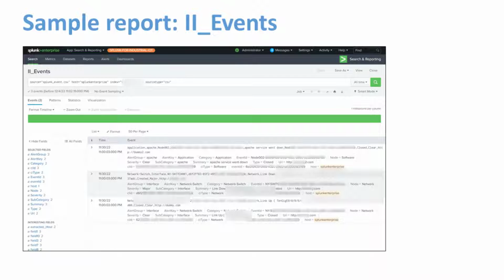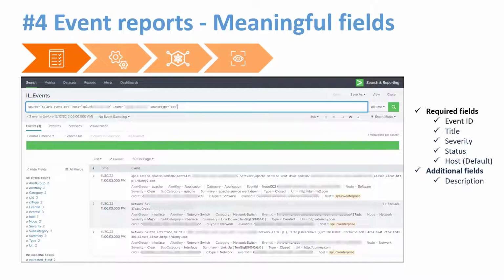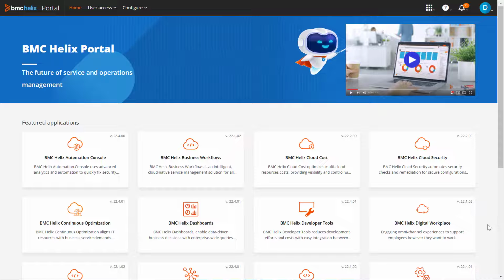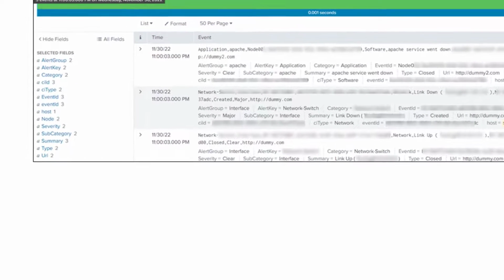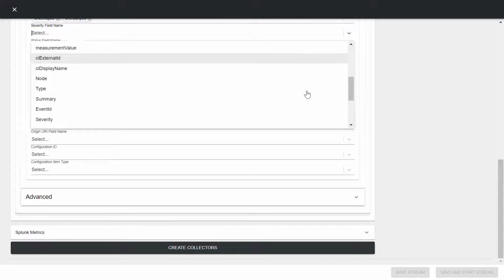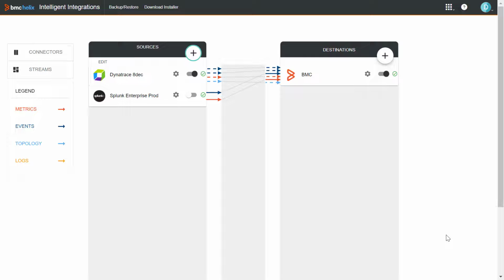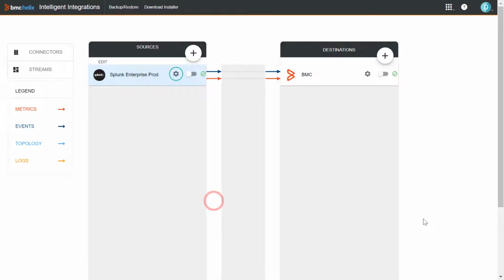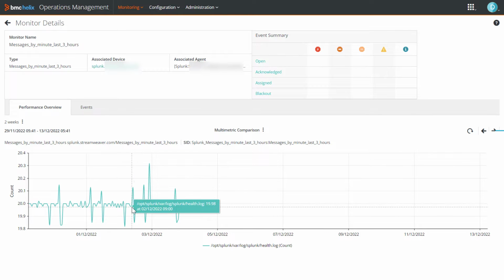How to collect events and metrics data from Splunk Enterprise | BMC Helix Intelligent Integrations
Watch this video to learn how to configure a connector in BMC Helix Intelligent Integrations to collect the events and metrics data from Splunk Enterprise. You will also learn how to view the collected data in BMC Helix Operations Management.

In this video:
00:00 Introduction
00:12 Data storage mechanism in Splunk
00:39 Four steps for data collection
00:59 Prerequisites (Splunk reports)
02:41 Prerequisites (BMC Helix Intelligent Integrations deployment)
03:31 Configure the connection
09:04 View events
09:34 View metrics

For more information about this topic, see BMC Online documentation

Video author: Sulekha Gulati